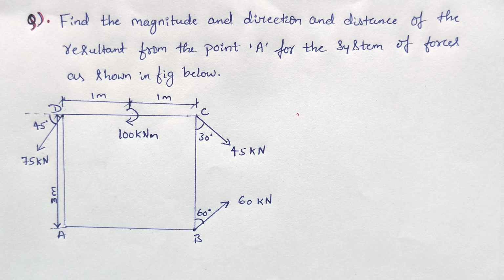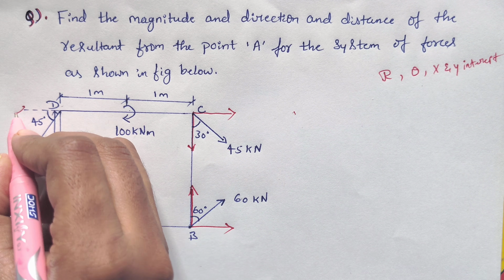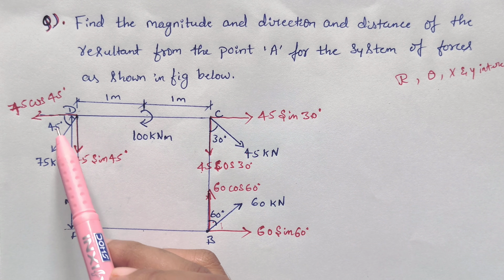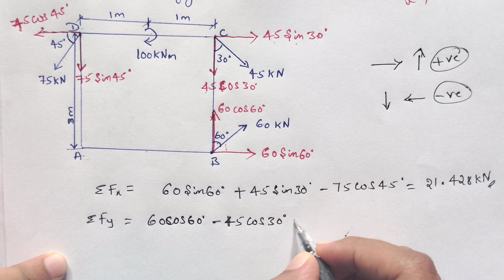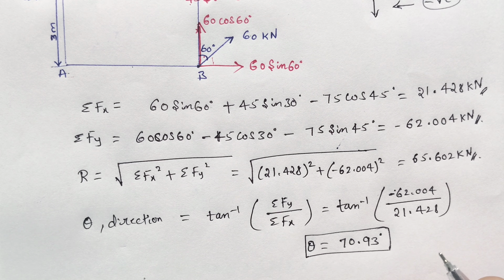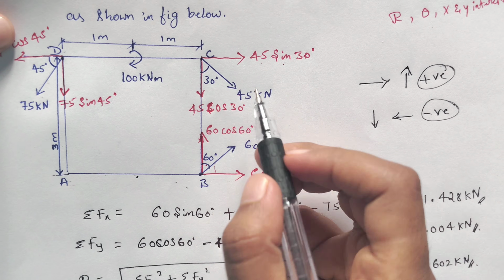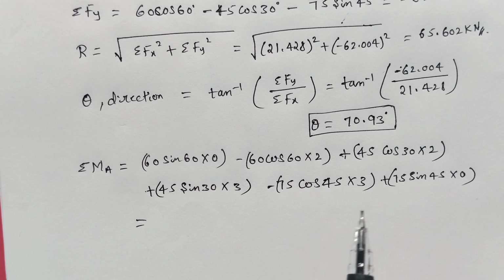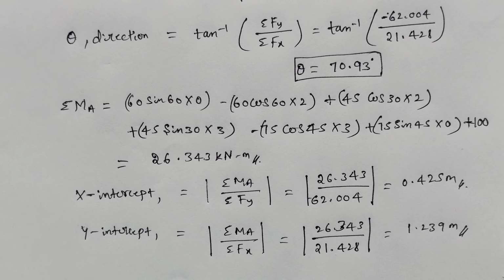Coplanar Non-Concurrent Force System | Find Magnitude, Direction & Position of Resultant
Coplanar Non-Concurrent Force System | Magnitude, Direction & Position of Resultant | Engineering Mechanics

In this video, we solve a comprehensive numerical problem on the Coplanar Non-Concurrent Force System. You'll learn how to determine the magnitude of the resultant force, its direction, and the distance (position) of the resultant from point A using a clear, step-by-step approach.

This problem includes inclined forces, a couple moment, and force resolution, making it an excellent practice question for university examinations and competitive engineering exams.

📚 Topics Covered

✅ Resolution of inclined forces into horizontal and vertical components (ΣFx & ΣFy)
✅ Calculation of the Resultant Force (R)
✅ Determination of the Direction of the Resultant (θ)
✅ Moment Calculation (ΣMₐ)
✅ Position of the Resultant from Point A
✅ Effect of Couple Moment in a Force System

VTU Students

Engineering Mechanics Learners

💡 Learning Tip: Before watching the complete solution, pause the video and try solving the problem yourself. Then compare your approach with the step-by-step explanation.

▶️ Coplanar Concurrent Force System
▶️ Coplanar Non-Concurrent Force System
▶️ Engineering Mechanics Numericals